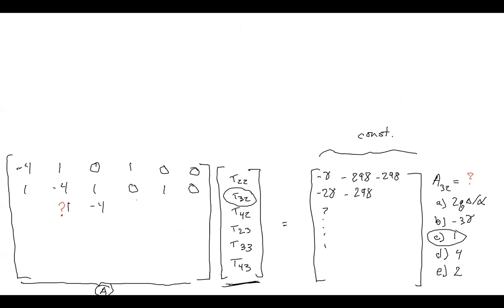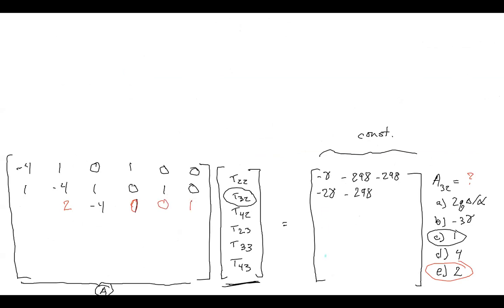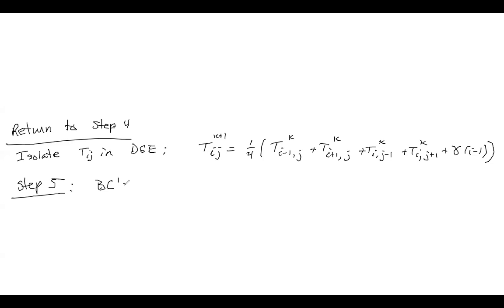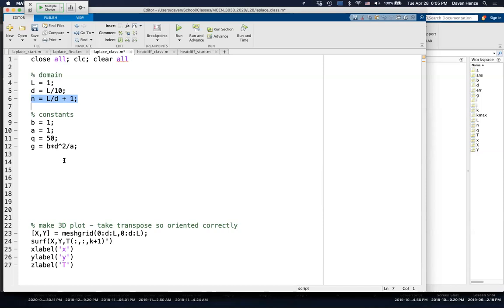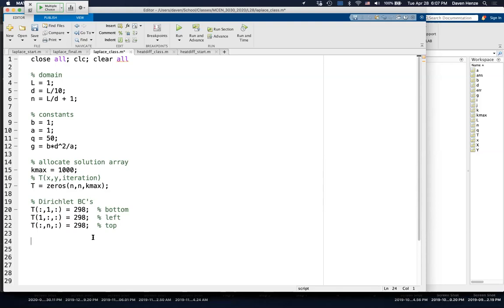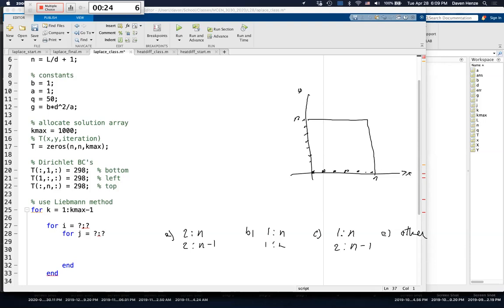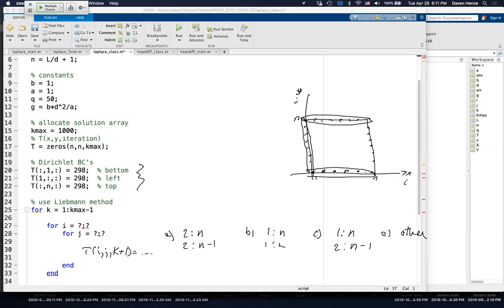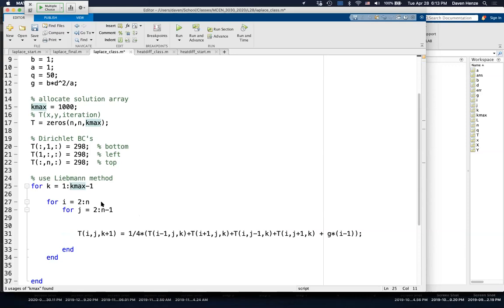L28 p03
Elliptic PDE equation (2D steady state), iterative code, intro to parabolic PDE (transient heat-diffusion) with code